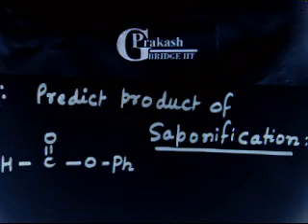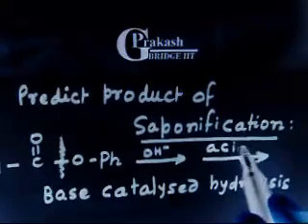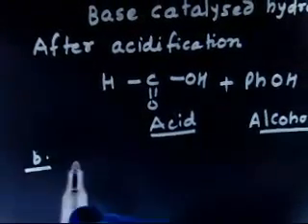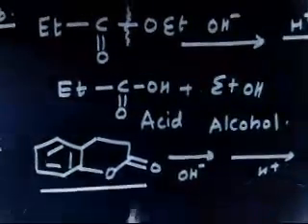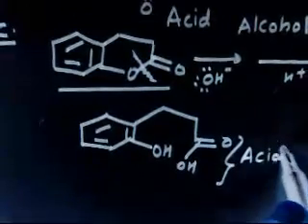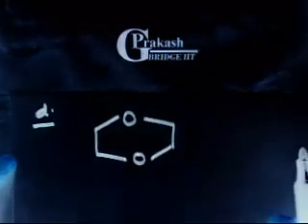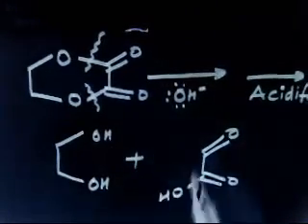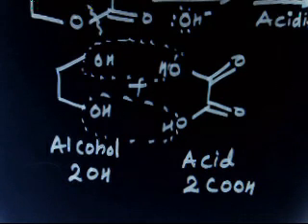Acid Derivatives- Predicting product of Saponification I IITian Faculty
Hydrolysis of cyclic Ester in basic medium called saponification.